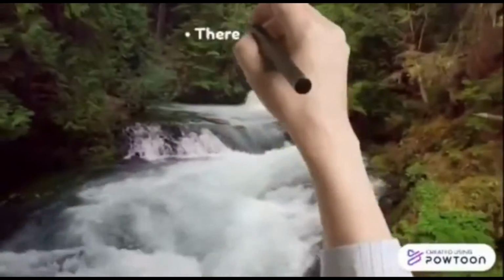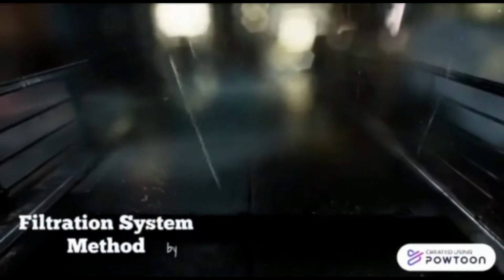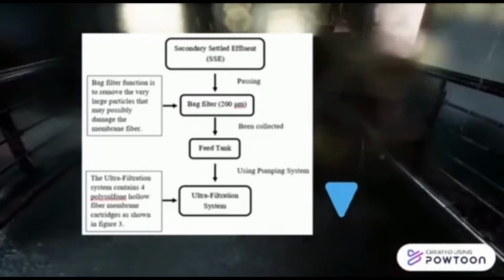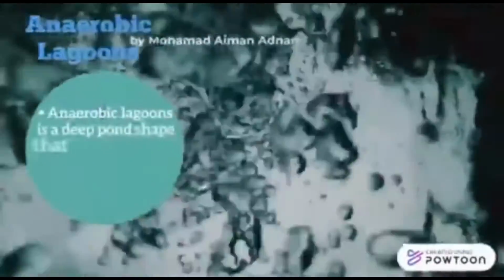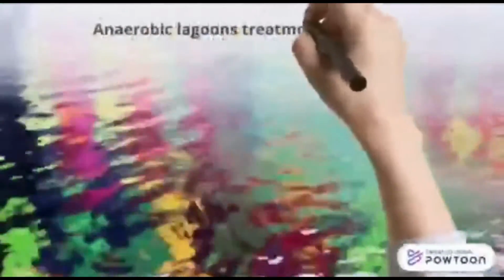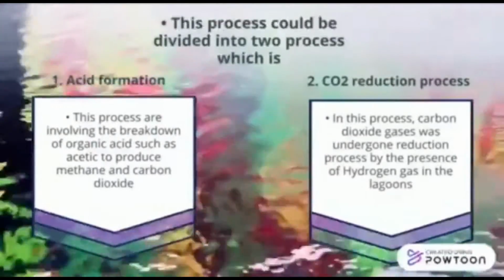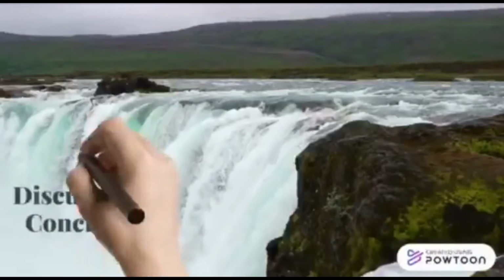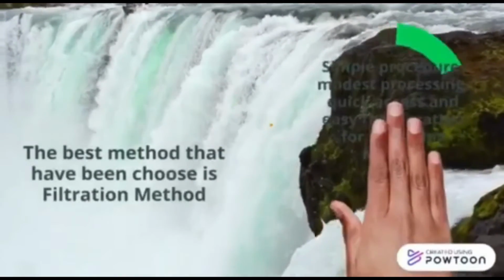A Review on Agricultural Waste Water Technologies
BFC 32403 Environmental Engineering
Lecturer's: Dr. Mohd Hairul Bin Khamidun

A Review on Agricultural Waste Water Treatment Technologies
Prepared by: Group 5
-Mohamad Aiman Adnan
-Mohamad Shahril Shafiq
-Mohamad Firdaus Zulkifli
-Rafina Rachel
-Nur Farra Farysha